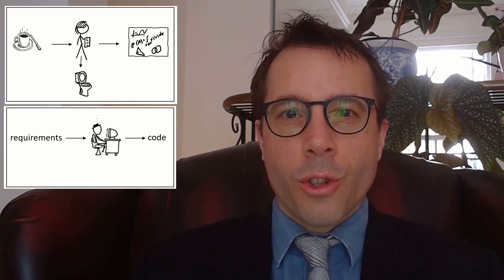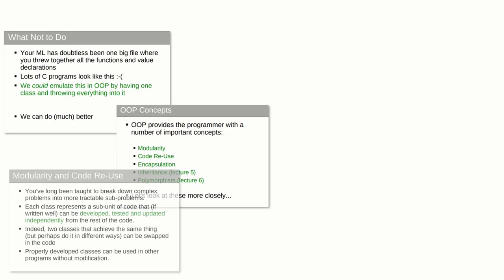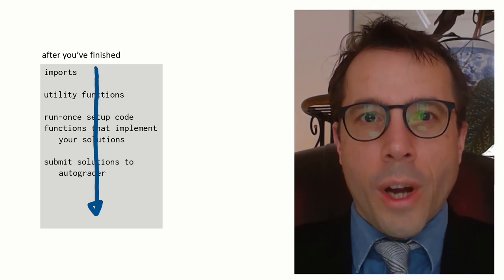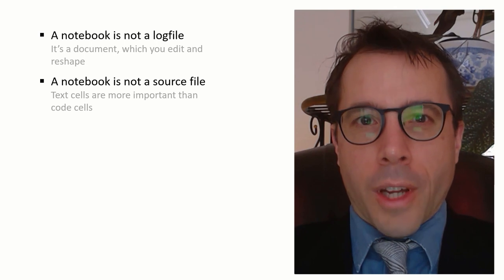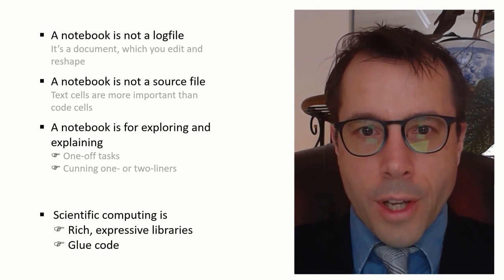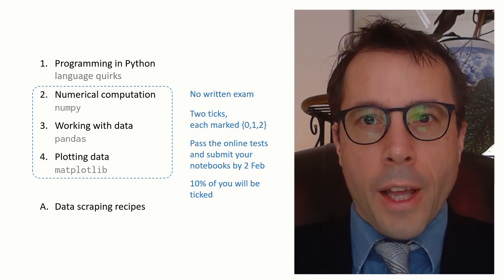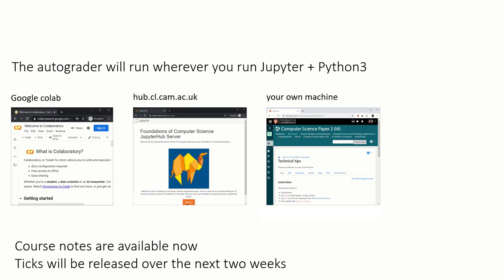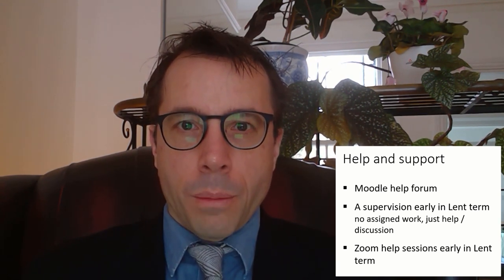SciComp briefing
Undergraduate course on Scientific Computing, Cambridge University / Computer Science. Taught by Dr Wischik.